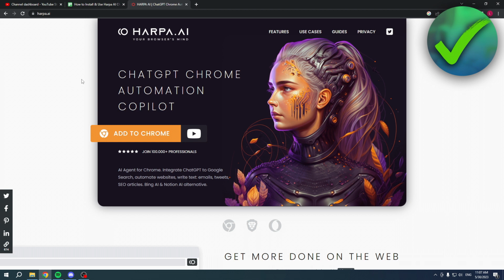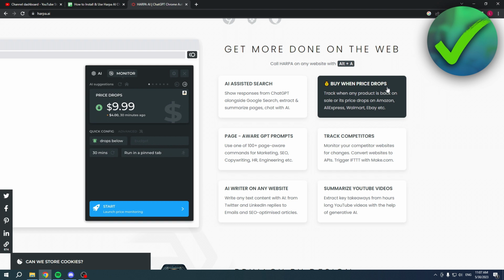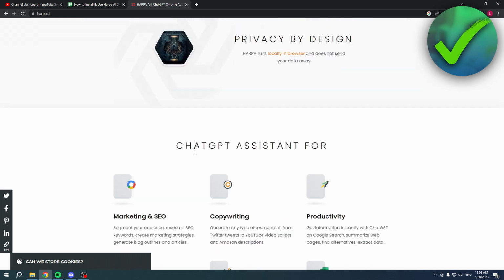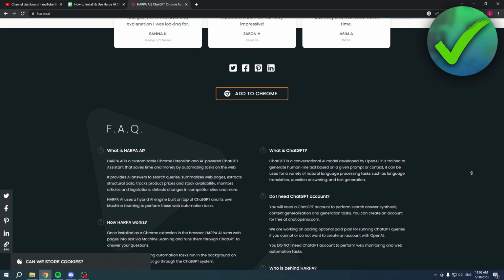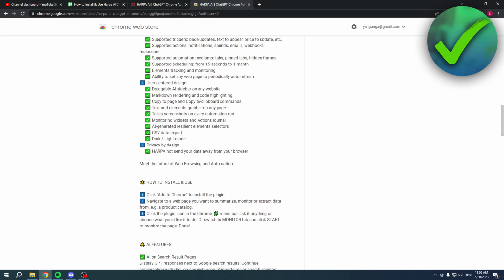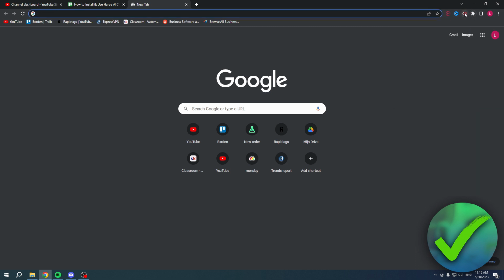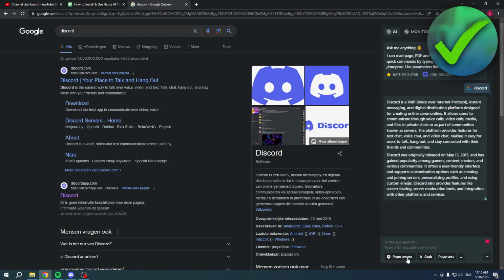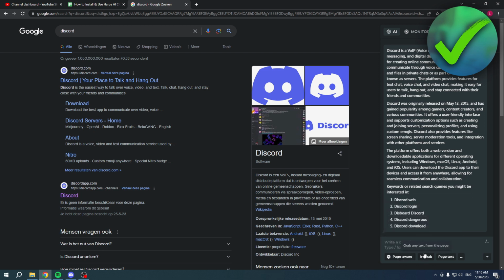How to Use Harpa AI Chrome Extension (Step By Step)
In this video I show you how to Use Harpa AI Chrome Extension in 2025

Do you want to know how to Use Harpa AI Chrome Extension in 2025? Then I'll show you how to install & use harpa ai chrome extension easy.

This is a step by step Harpa AI tutorial on how to use chatgpt chrome extension